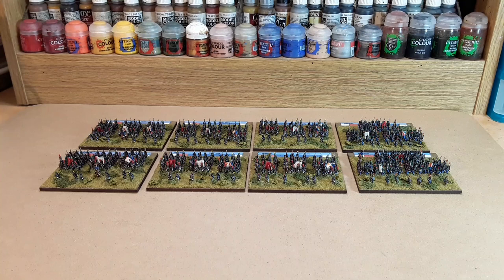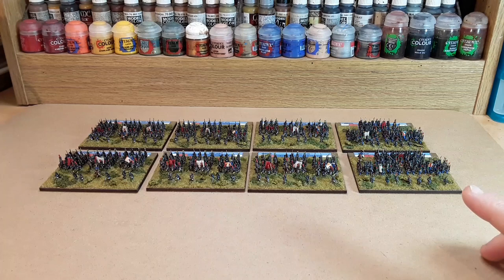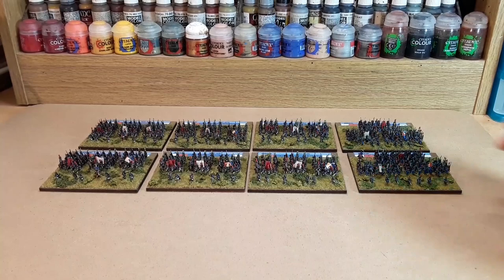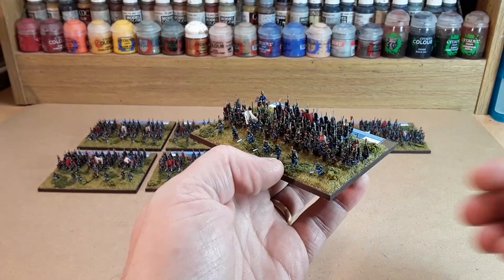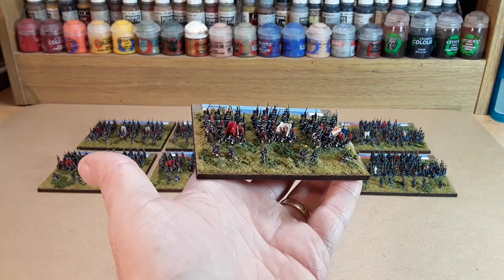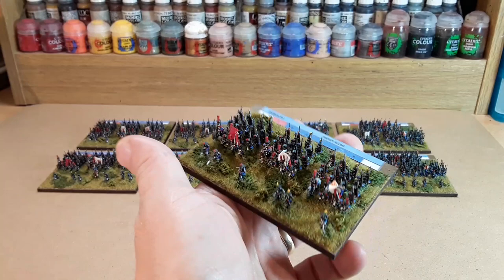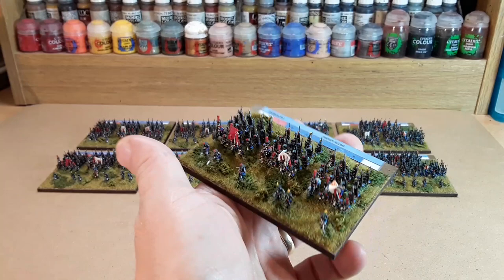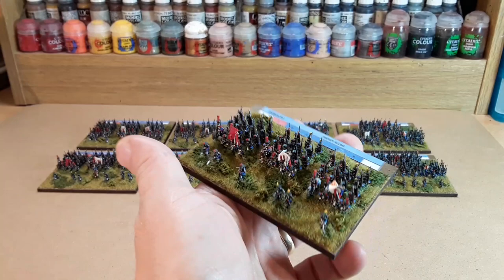Blucher #7, French Infantry, 6mm.